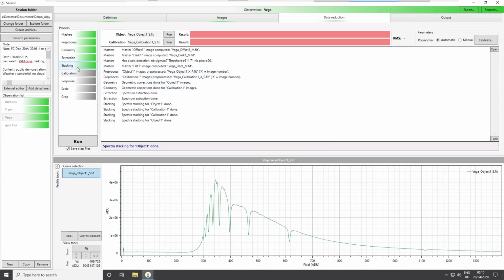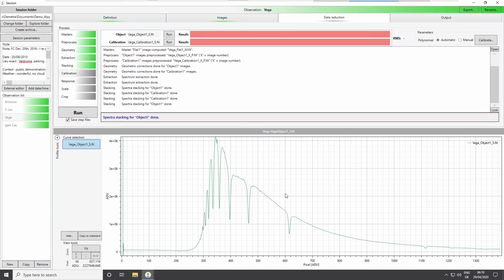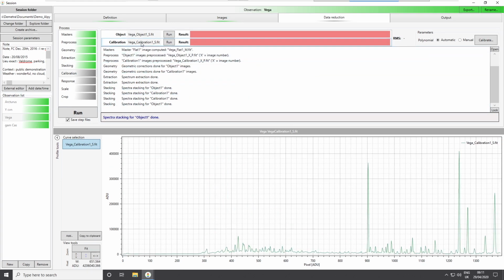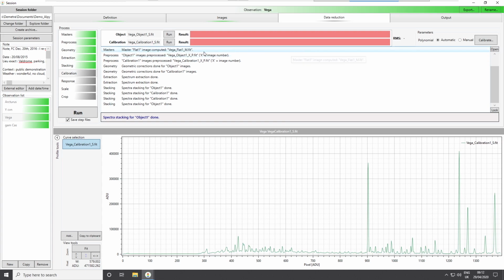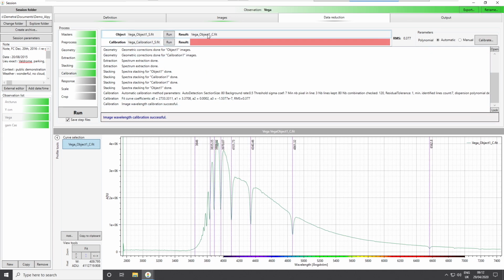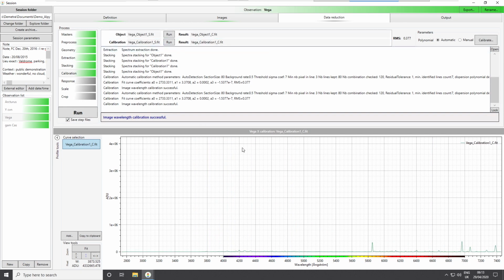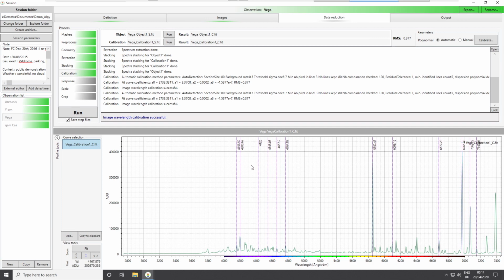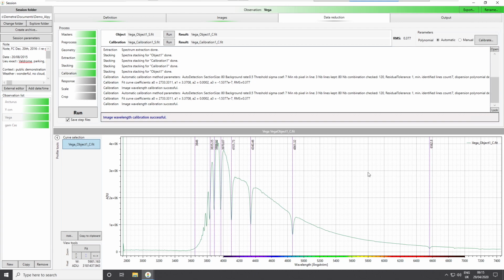Tuto 5f Data reduction : calibration in normal conditions